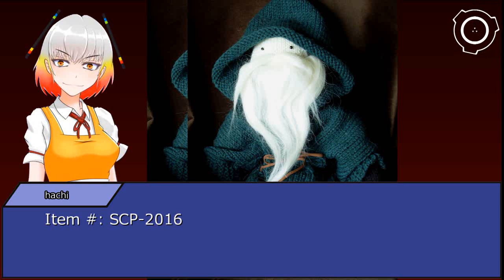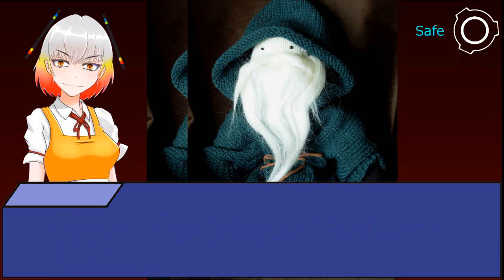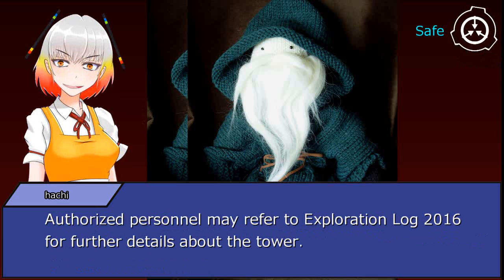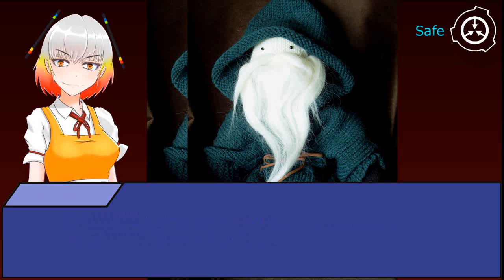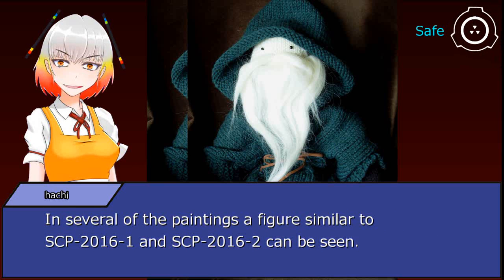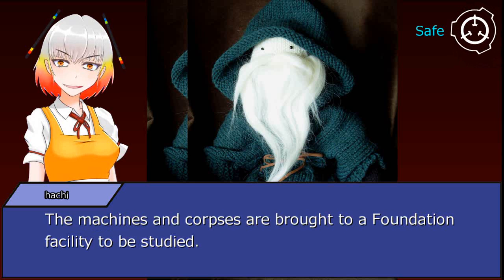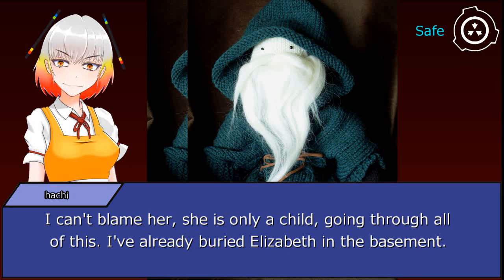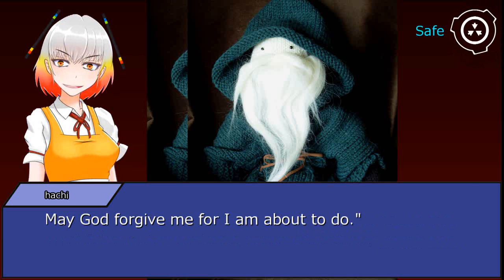SCP-2016 - Wizard's Doll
Description: SCP-2015 is the collective designation of 9 anomalous artistic pieces, referred to as SCP-2015-1 through SCP-2015-9. The materials used for making these artistic pieces vary, but they exhibit no anomalous properties by themselves. Each instance becomes autonomous when a certain phrase, specific to that instance, is spoken in its proximity. Speaking the phrase again will cause the instance to resume immobility. It is unknown how instances of SCP-2015 do not collapse under their own weight. Each animated instance can be controlled via thought with a small handheld object that is specific to that instance and has a similar theme1.